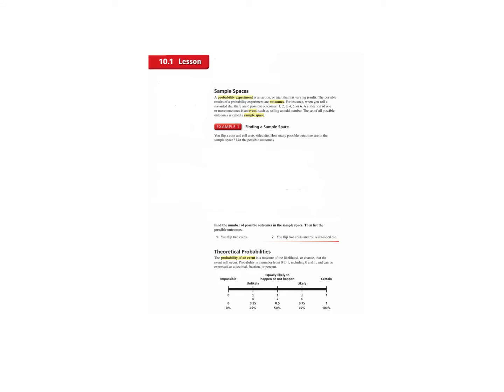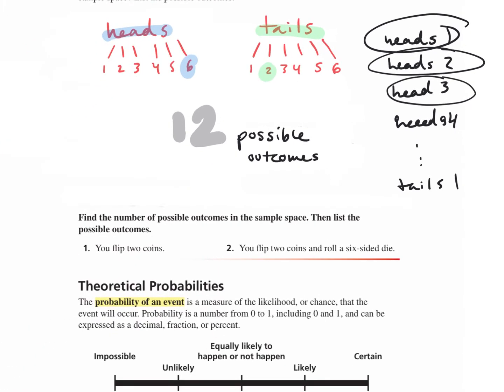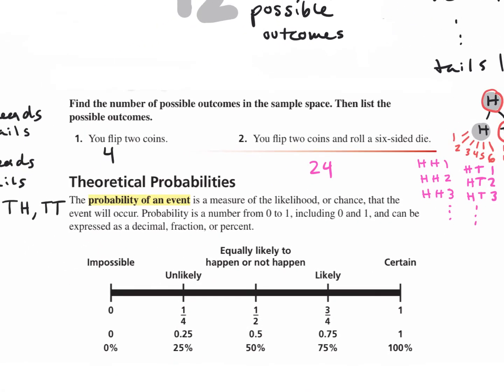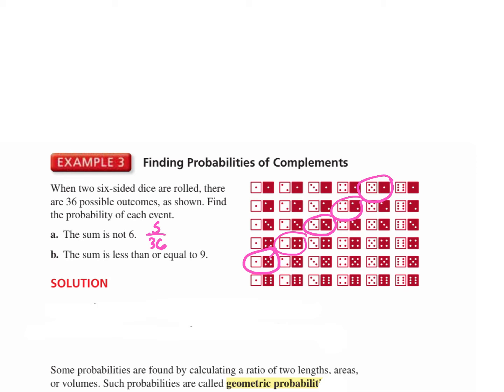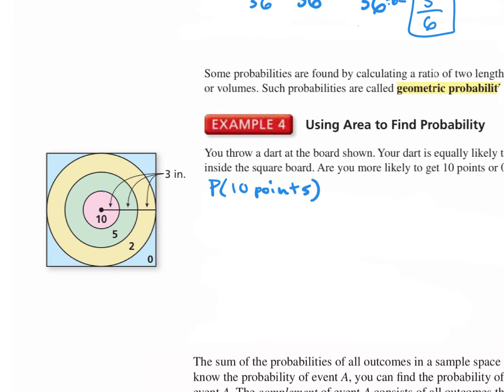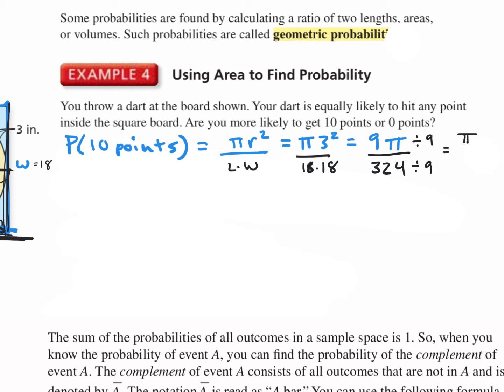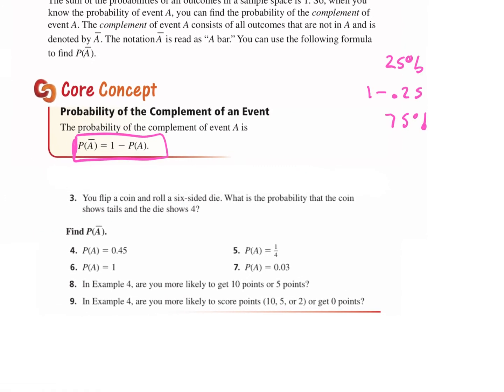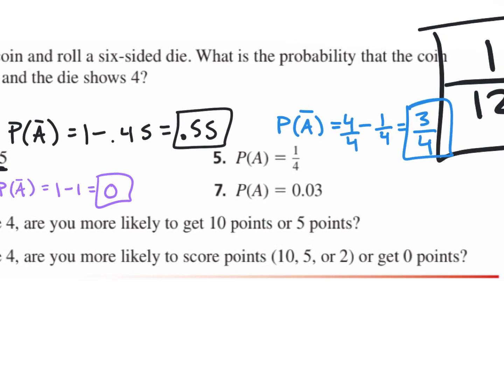5.18 alg2 10.1 notes.mp4